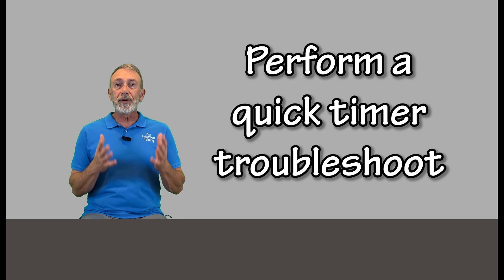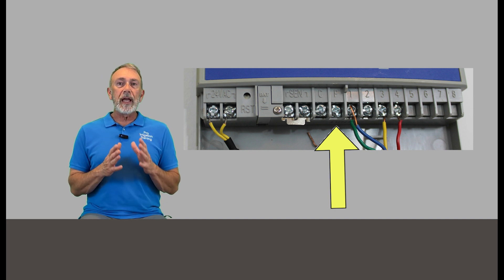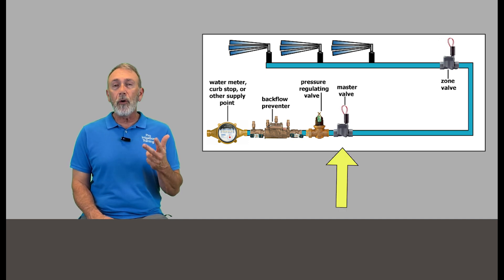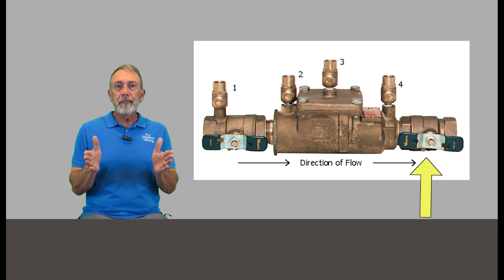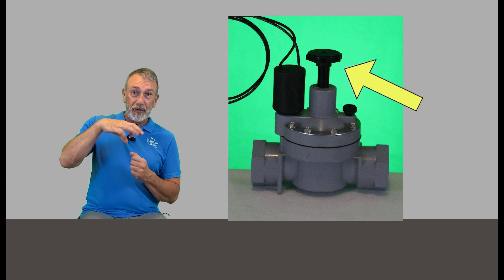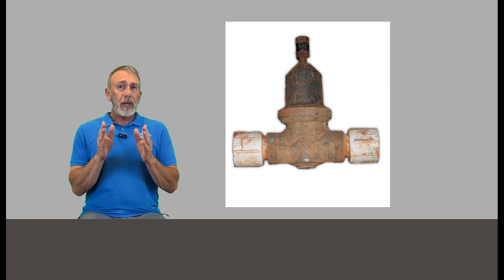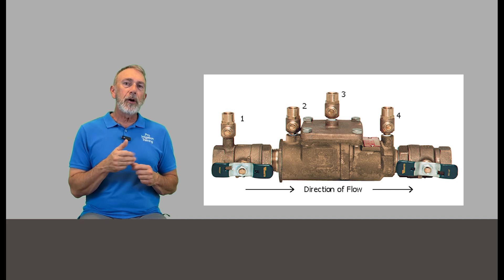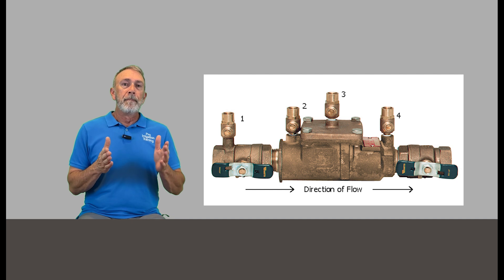My Irrigation System has Weak Pressure - How to Troubleshoot (Sprinkler System Repair)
This video is part of our Irrigation Troubleshooting Series. In this video we cover the troubleshooting steps for an entire sprinkler system having weak pressure.